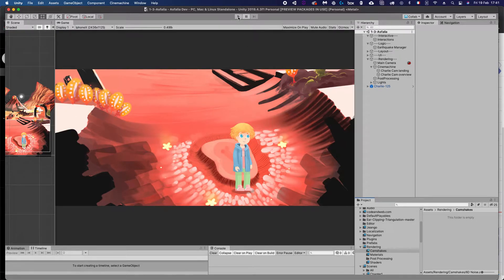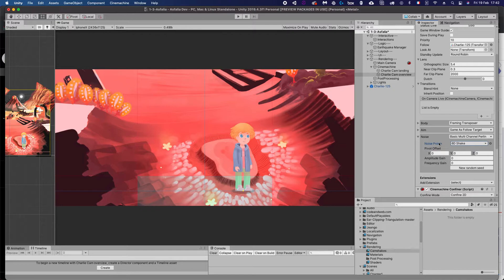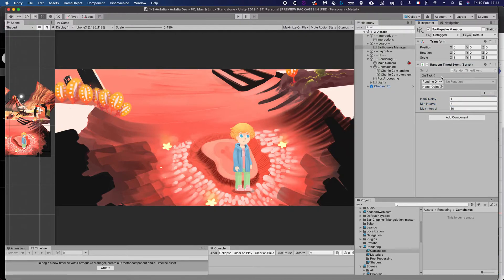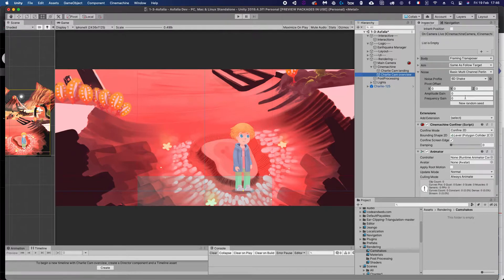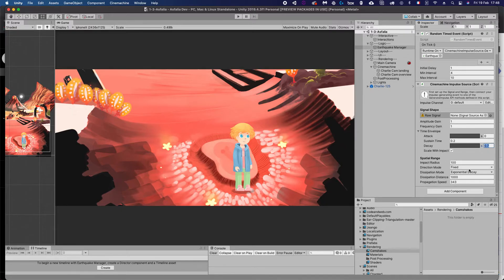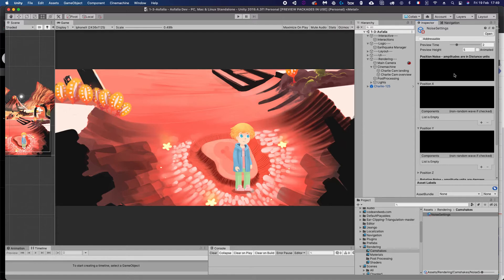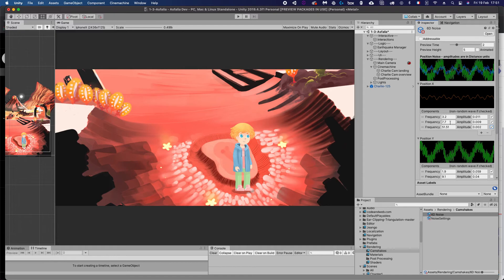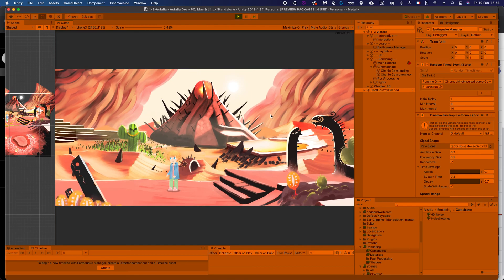Managing Screenshake with Cinemachine Impulse in Unity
Today we see how we can easily configure event-driven screenshakes with cinemachine cameras.